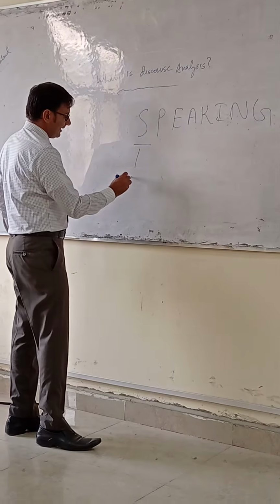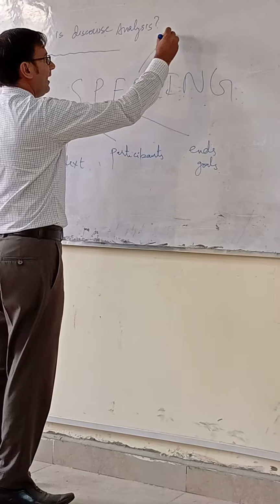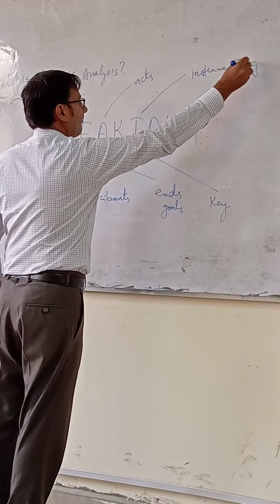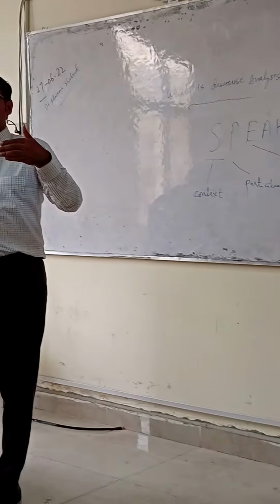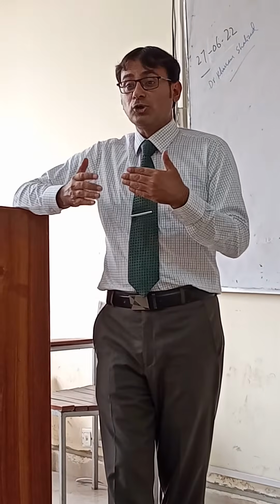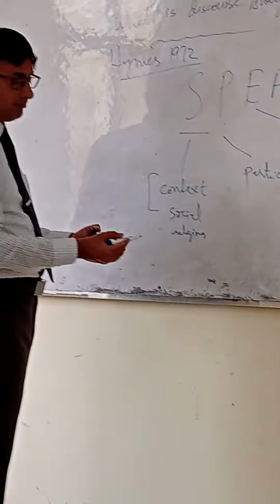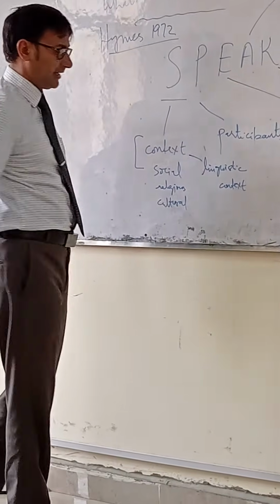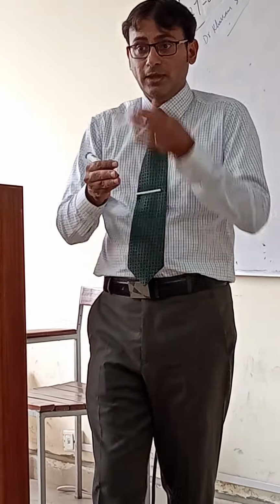What is Discourse Analysis? -- Introduction & Definitions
This short video describes some of the definitions of discourse analysis. It discusses certain definitions in order to explain the concept of discourse. Moreover, examples are given from day-to-day life.